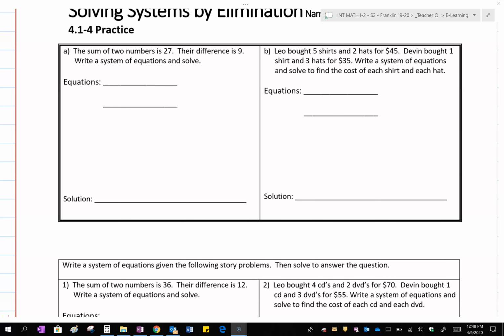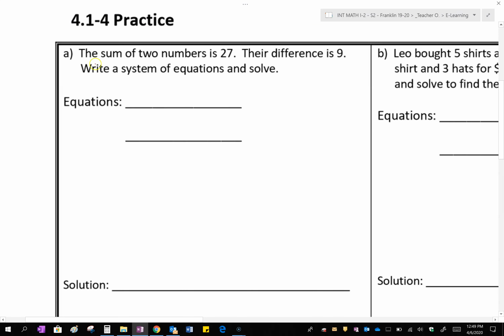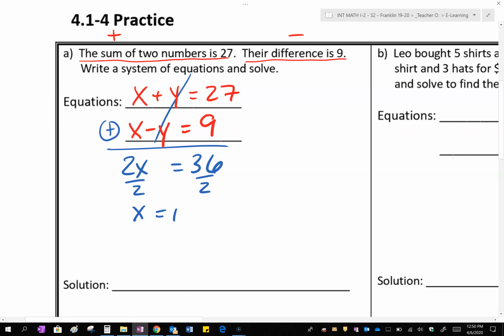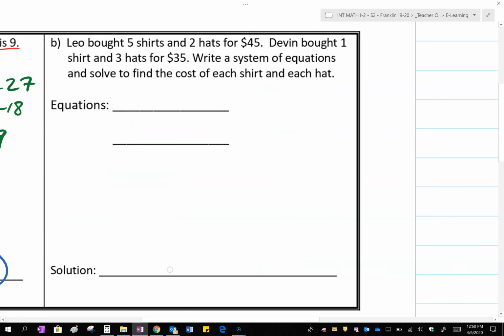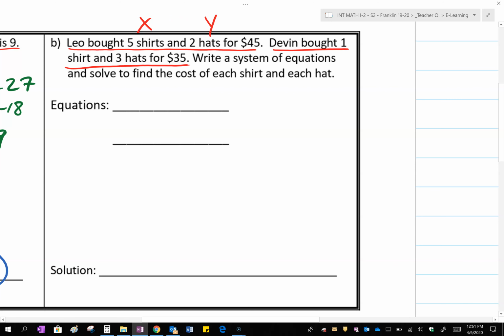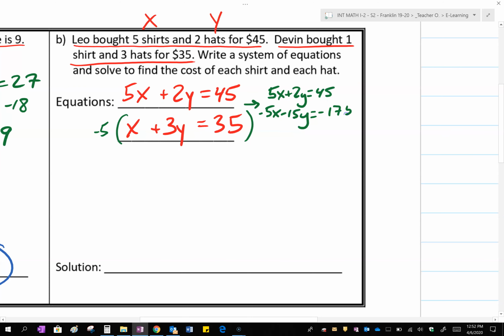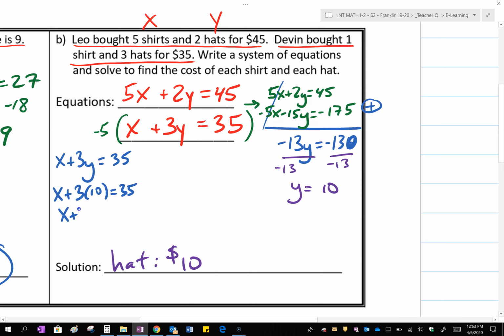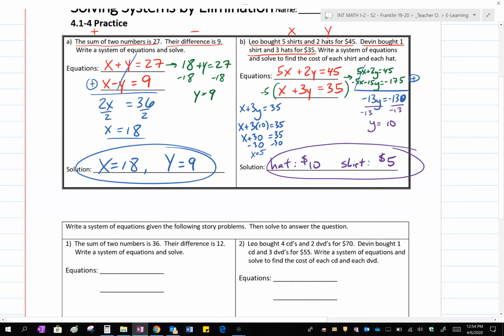4.1-4 Notes Practice Elimination 4